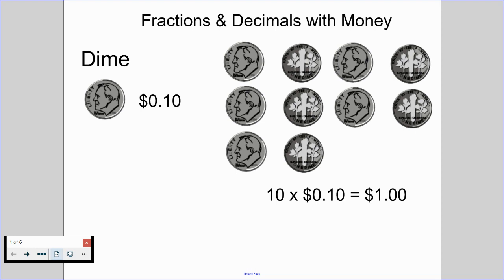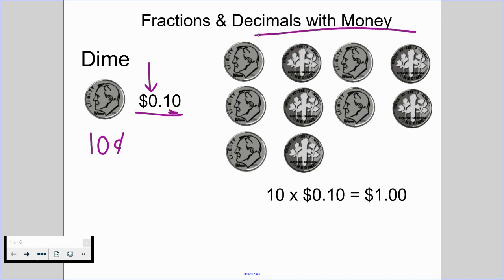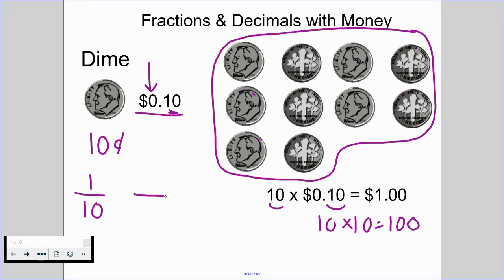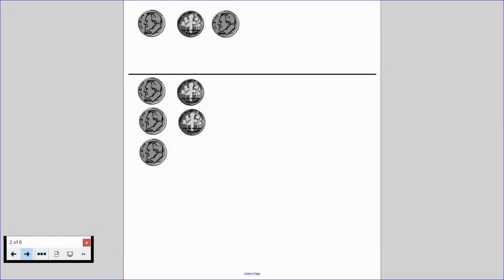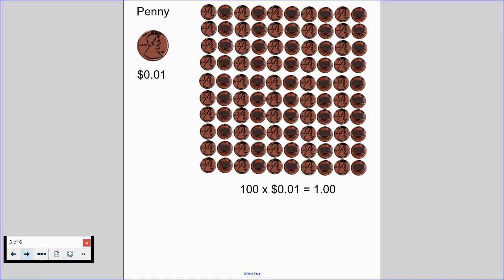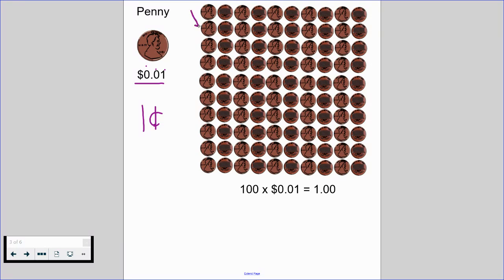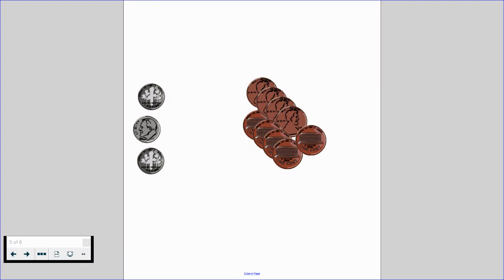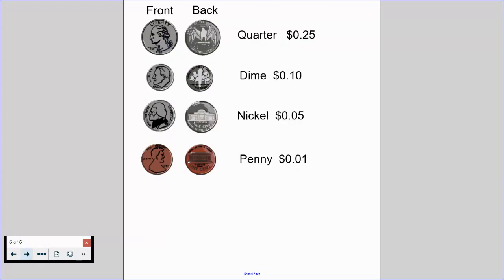Using Money to add tenths and hundredths